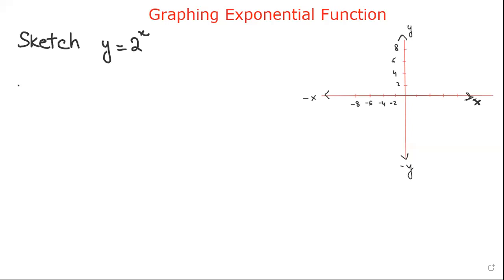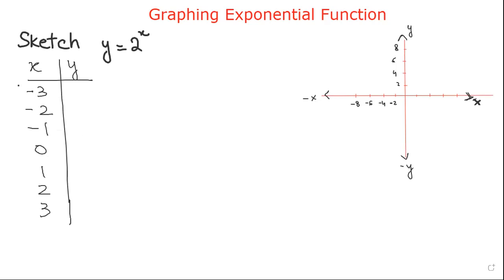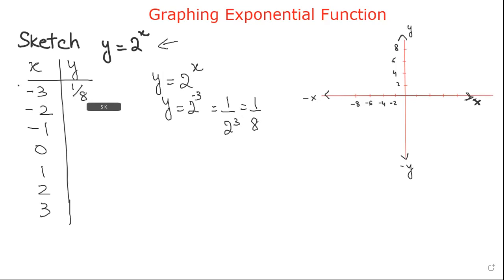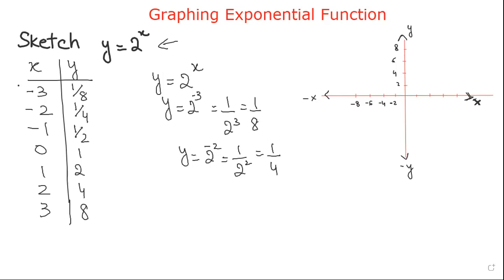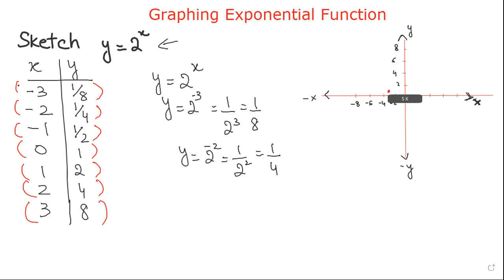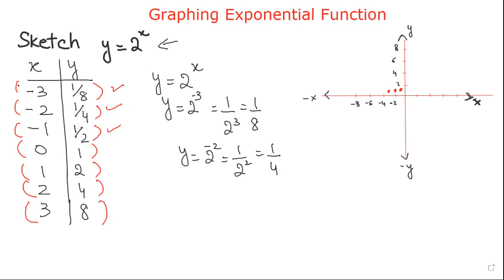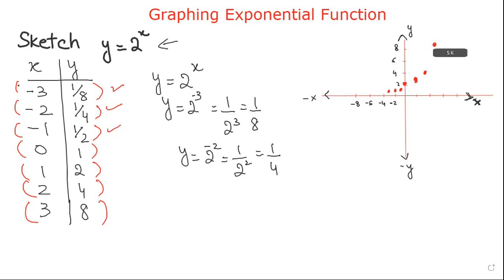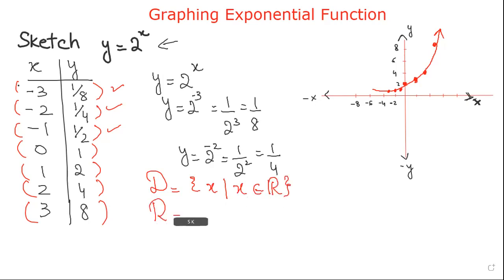Exponentials graph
This video will help you to understand how to draw exponentials graphically.